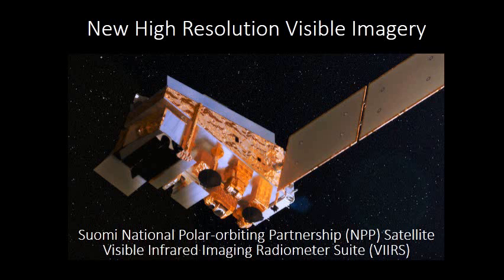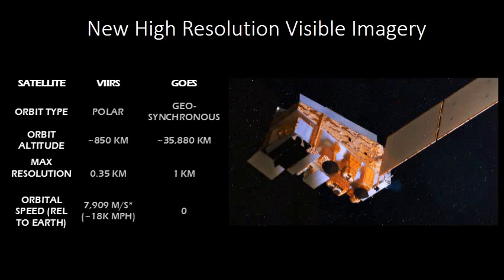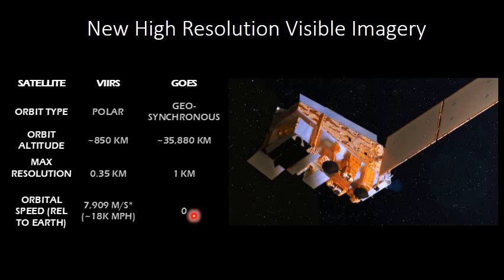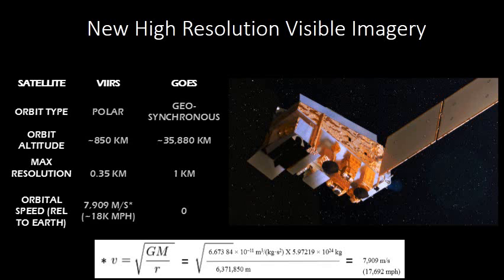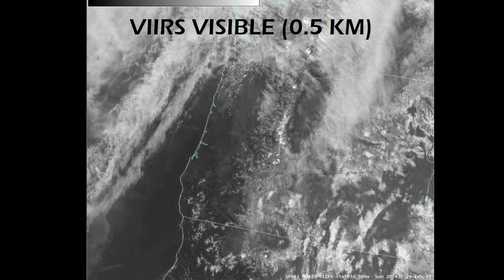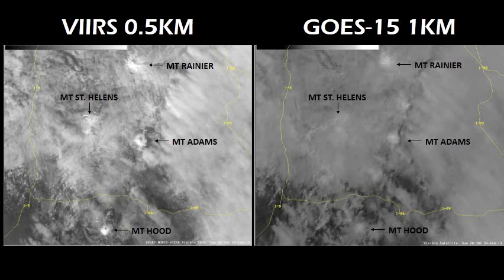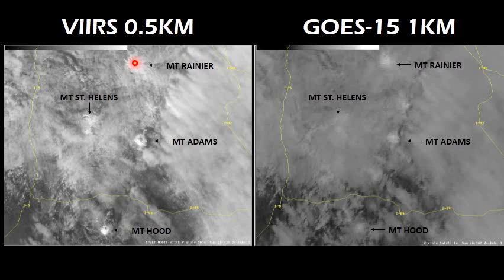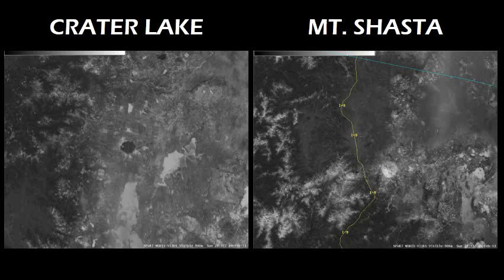High Resolution Visible Satellite VIIRS vs GOES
Comparing VIIRS high resolution satellite to GOES-15.